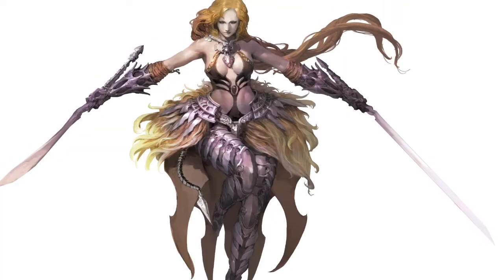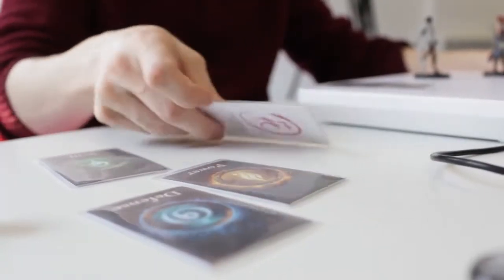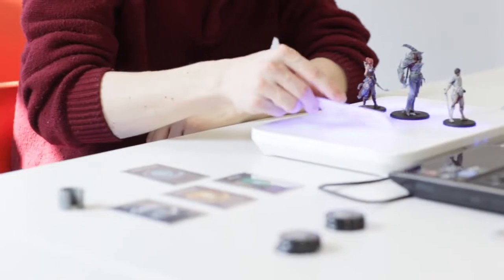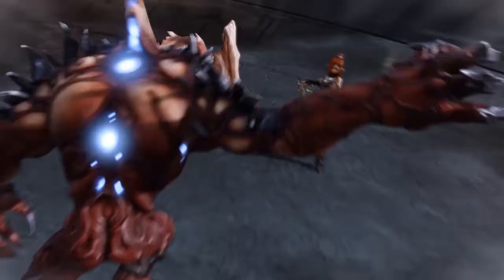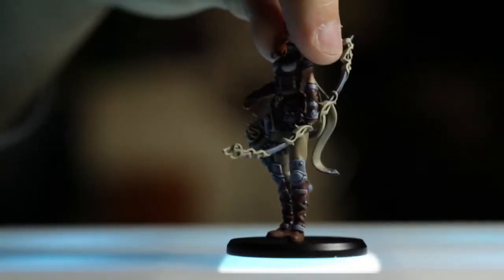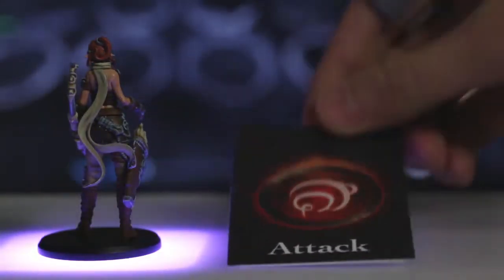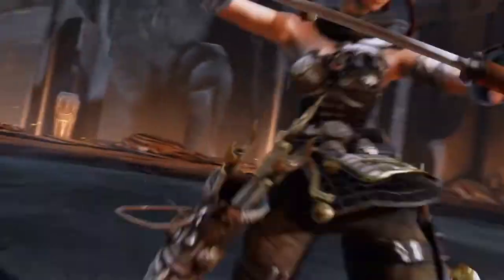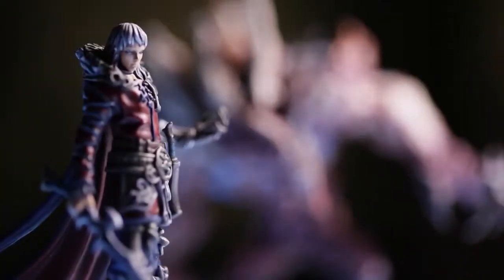PAX East 2014: Prodigy interview with Hanakai Studio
Meghan Jenks offers insight about why Prodigy is much more than Skylanders for adults!